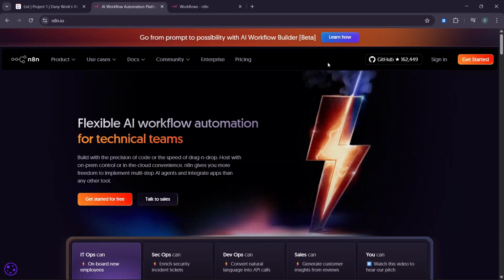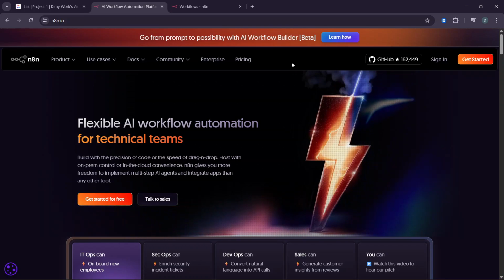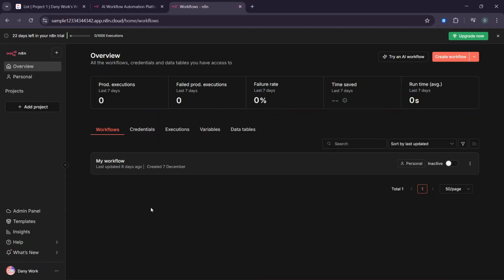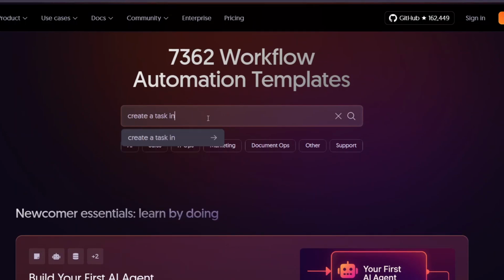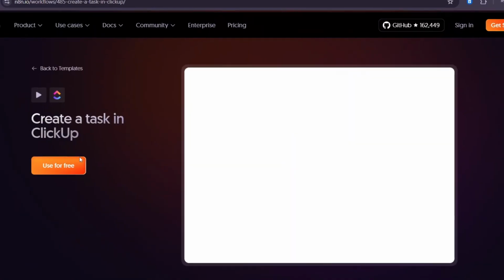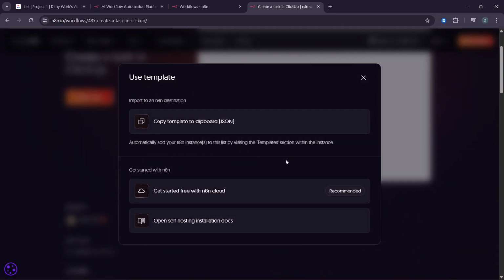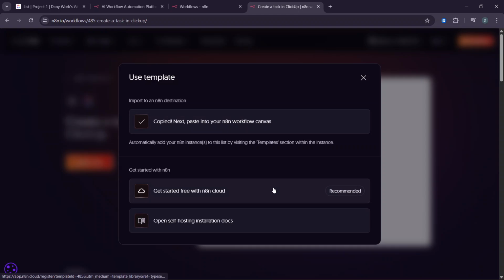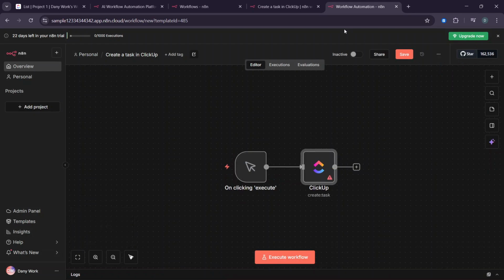How to Create ClickUp Tasks Using n8n | Automate Task Creation Step by Step!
In this DelftStack tutorial, you'll learn how to create ClickUp tasks automatically using n8n. This guide shows you how to use ready-made n8n templates to connect ClickUp with other tools like Slack, reduce manual work, and build smarter automation workflows without complex setup.

🔹 What You'll Learn in This Video:

✅ Log in to your n8n account and dashboard
✅ Access the n8n Templates library
✅ Remove filters to view all automation templates
✅ Search for "Create Task in ClickUp" templates
✅ Choose the right automation template for your workflow
✅ Import the template into your cloud workspace
✅ Connect ClickUp and other services like Slack
✅ Configure credentials and required settings
✅ Test and activate automated task creation

📌 Timestamps:

⏱ 00:00 – Introduction & why automating ClickUp tasks with n8n is useful
⏱ 00:25 – Log in to n8n and open the Templates section
⏱ 00:55 – Search for ClickUp task automation templates
⏱ 01:18 – Select and use a ClickUp automation template for free
⏱ 01:48 – Connect ClickUp with Slack, save, test, and finalize the automation

Automating task creation saves time, reduces errors, and keeps teams in sync. This tutorial helps you use n8n and ClickUp together to create reliable workflows that automatically generate tasks with titles, descriptions, assignees, and dates.

Turn on the 🔔 to stay updated with new DelftStack videos.